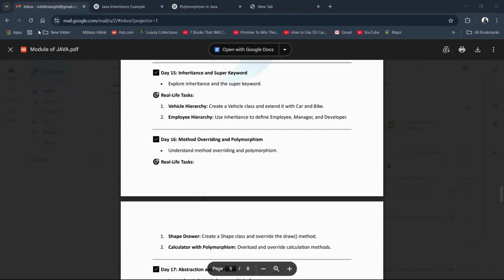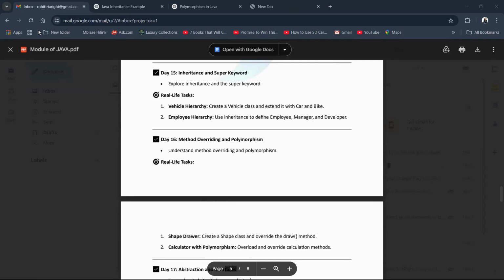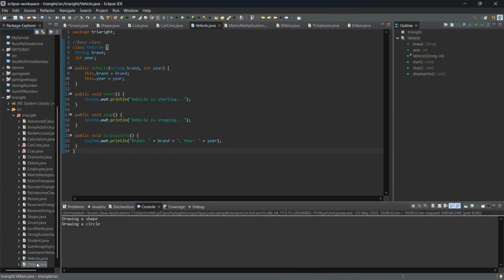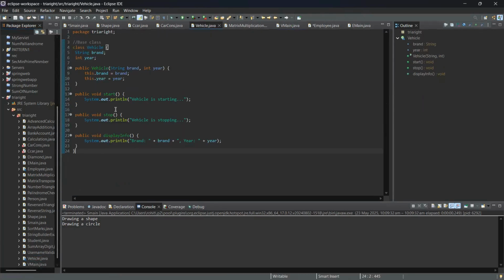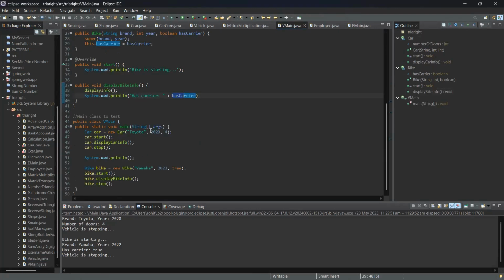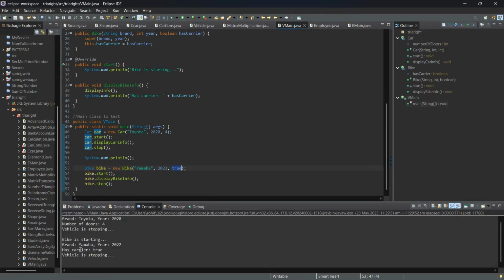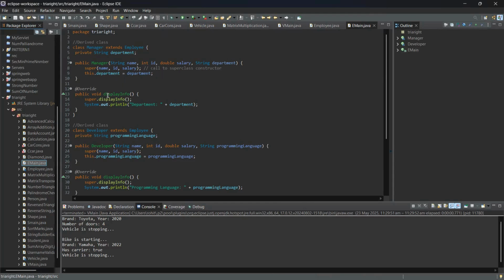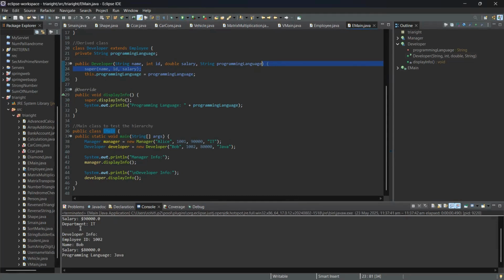Inheritance & super Keyword in Java 🧬 | Day 15 – Reuse & Extend Your Code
In this session, we’ll dive into Inheritance, one of the core principles of Object-Oriented Programming, and learn how the super keyword helps access parent class properties and methods.

📌 What You’ll Learn:

✅ Concept and benefits of inheritance in Java
✅ Types of inheritance and real-world examples
✅ Using the super keyword for constructors and methods
✅ Code reuse and extension through class hierarchies